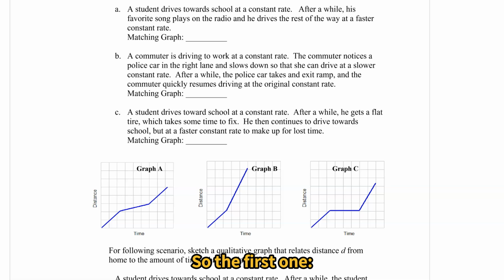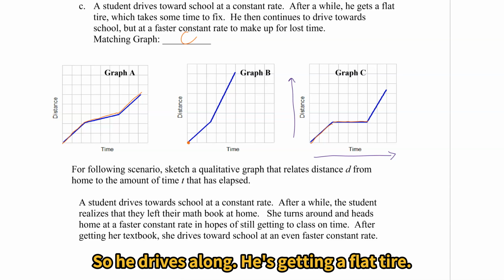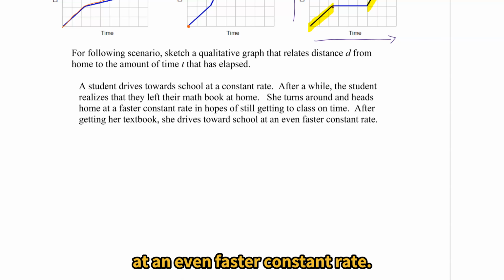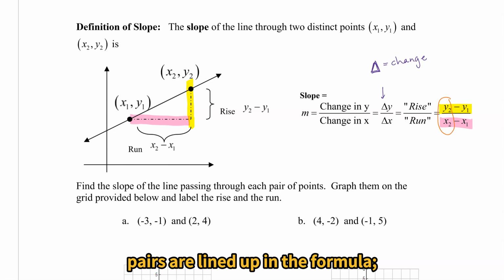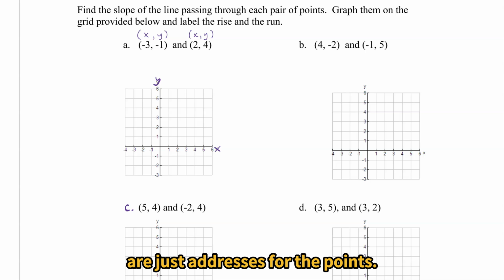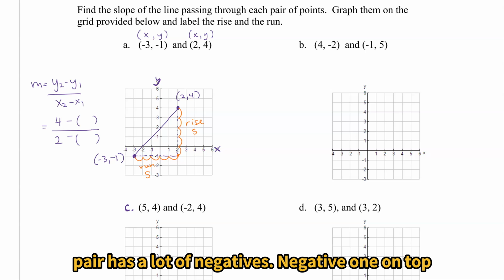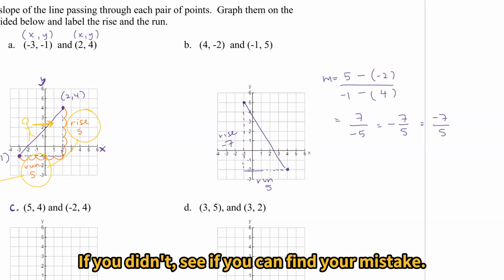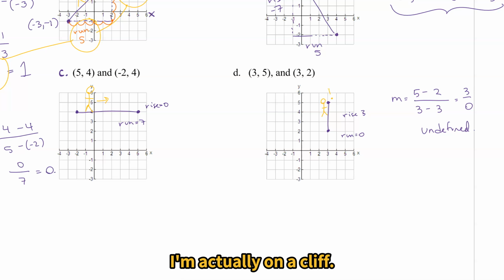Linear Functions Part 1